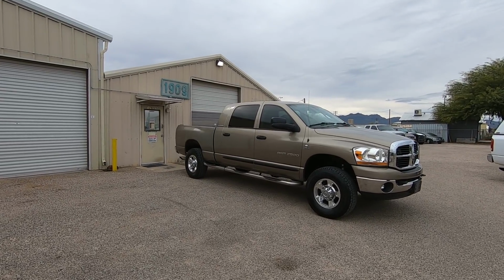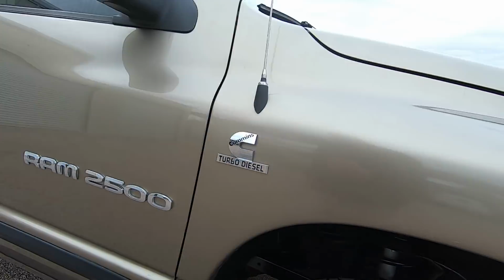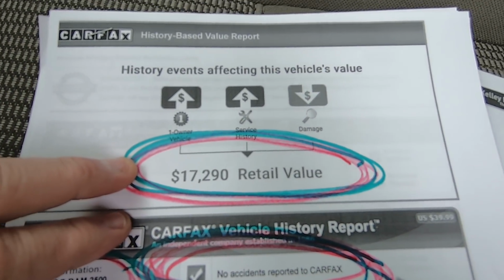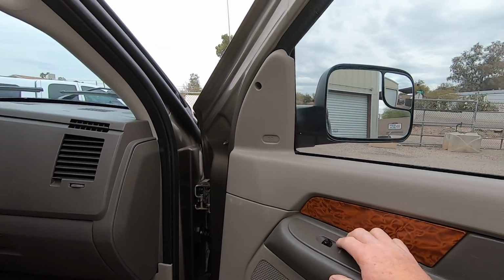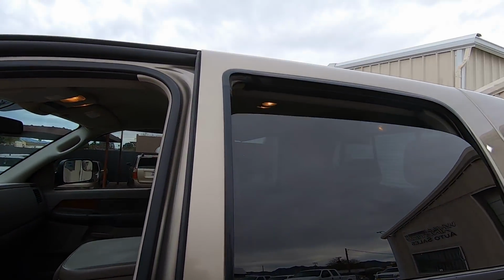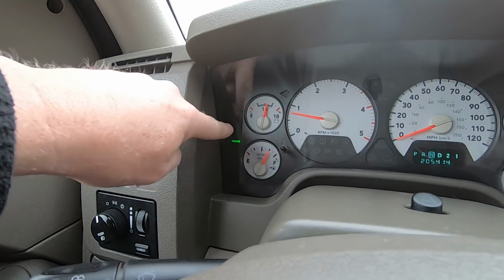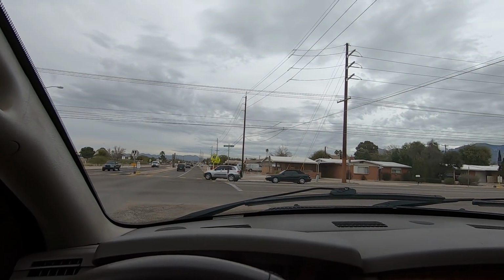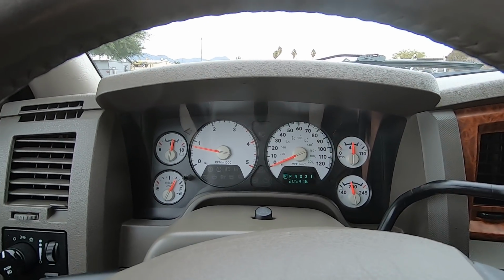2006 Dodge Ram Diesel Mega Cab 4x4 Wheel Kinetics